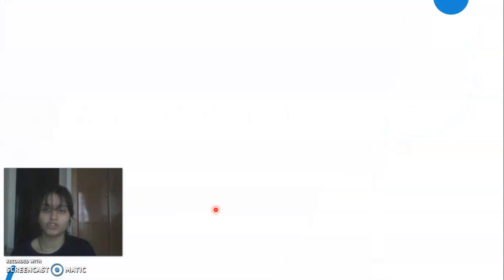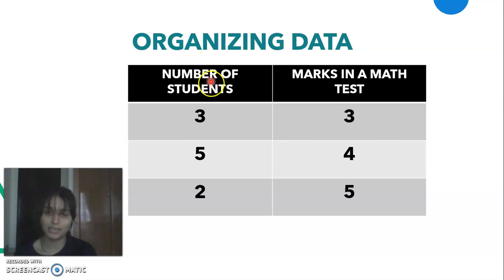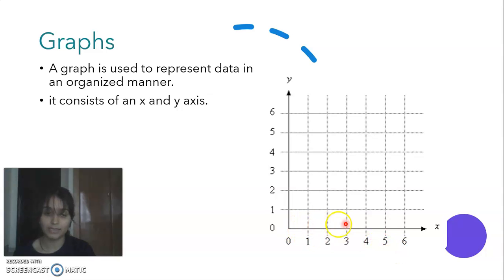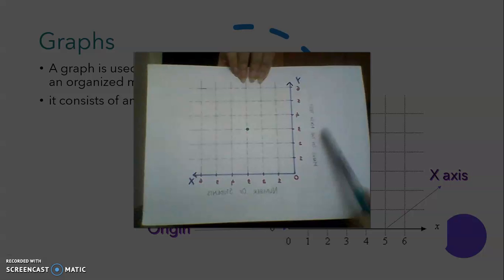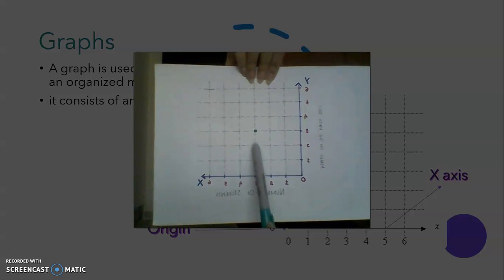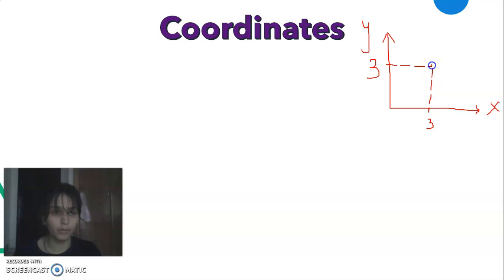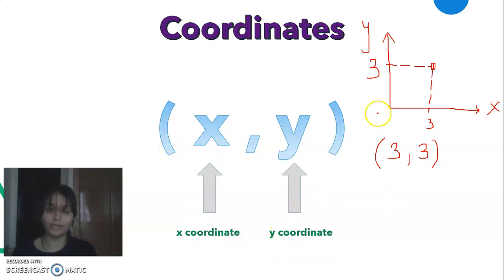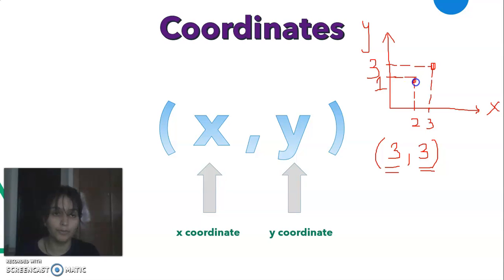Data Handling: Introduction to Data Handling | Lesson 1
Today, we will be looking at a brief Introduction to Data Handling!! :)
By: Insiyah

Young students trying their best in Helping Little Gems!